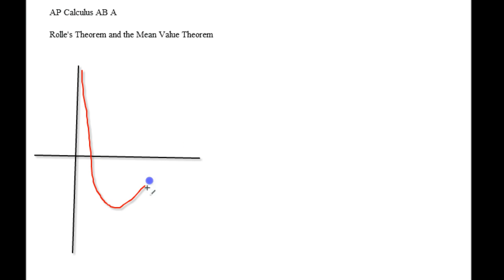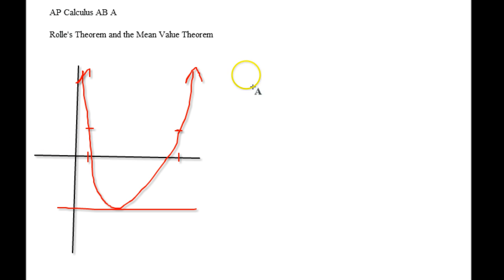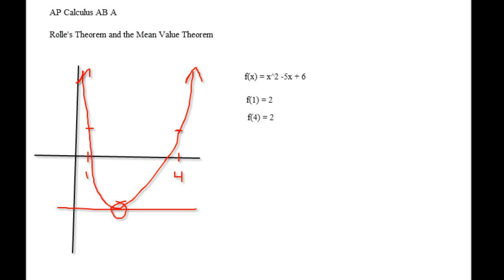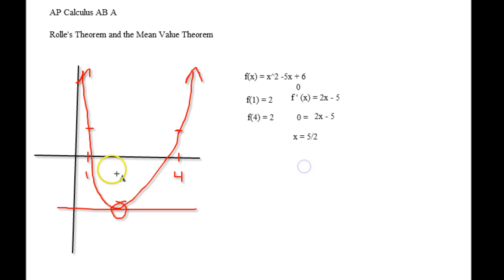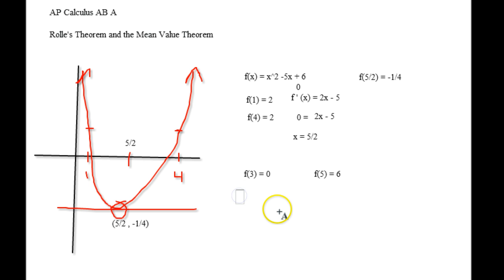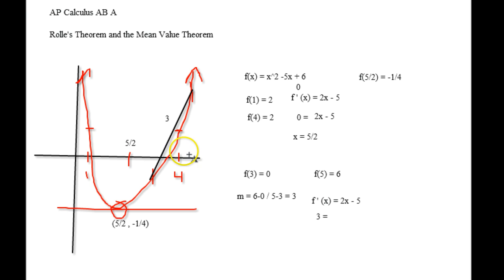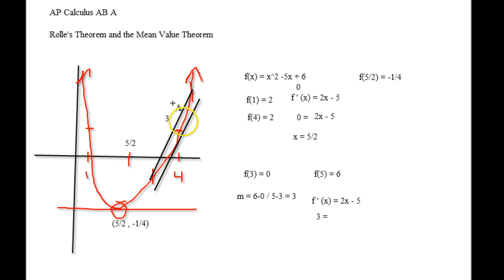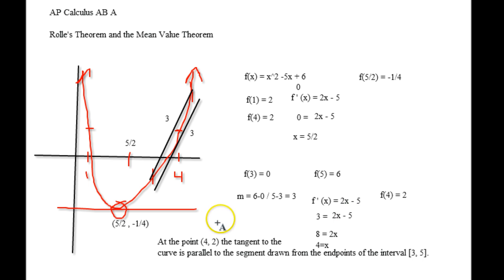AP Calculus AB A - Rolle's Theorem and MVT